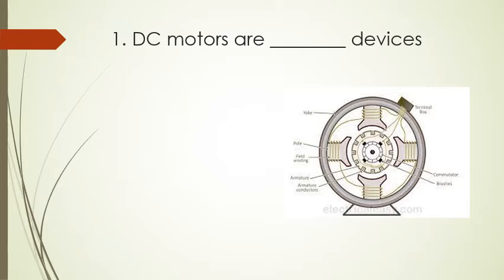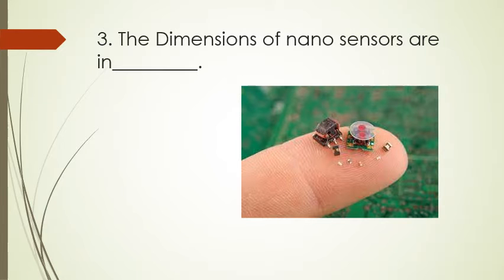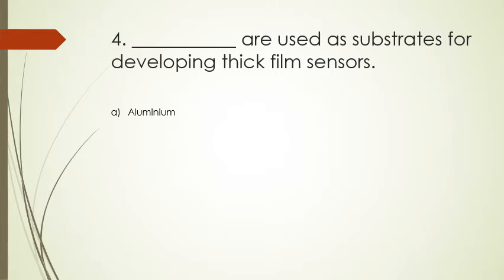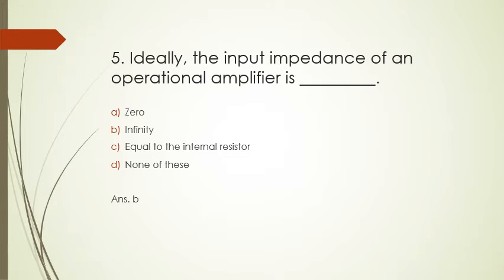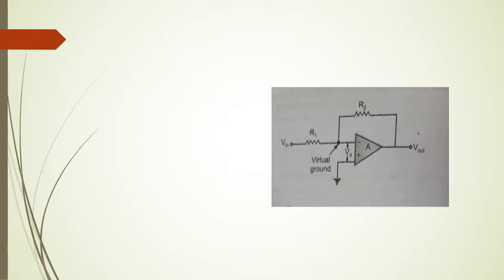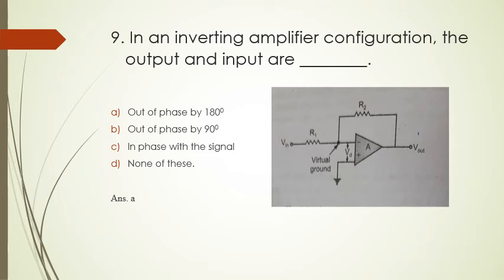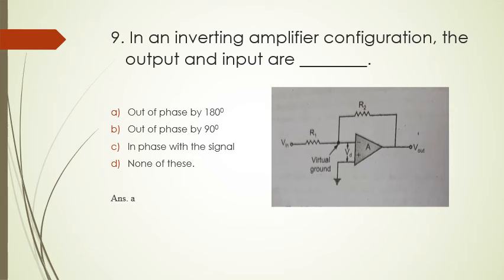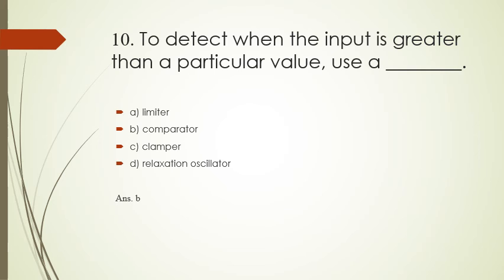SPPU Exam Preparation: Objective Part 4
This video is very useful for the Objective Question preparation of F.Y.B.Sc. (Comp. Sci.) students for Electronics (Instrumentation Systems) Subject.